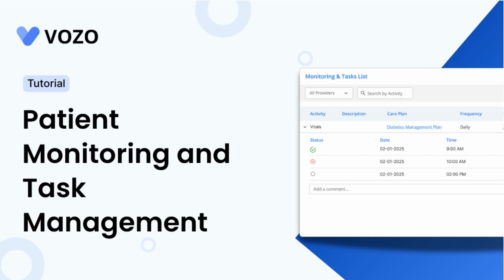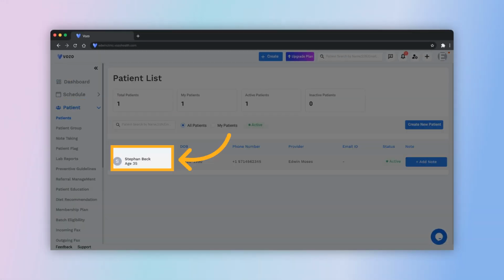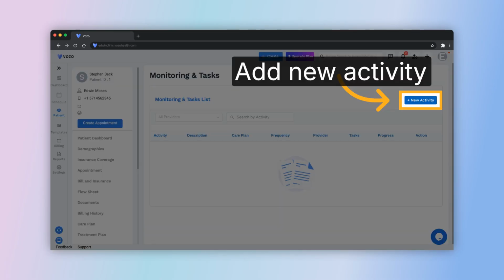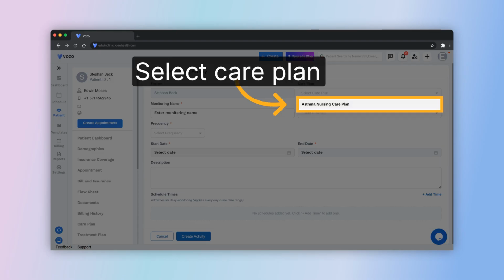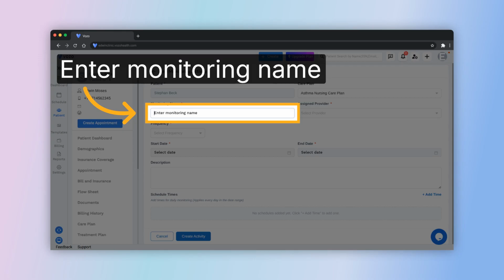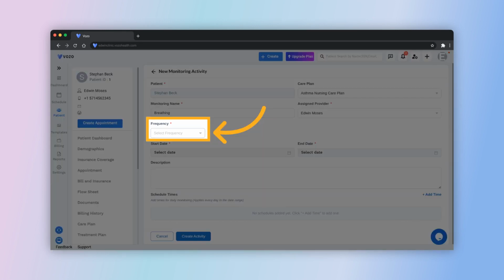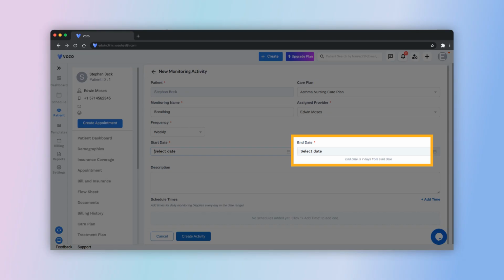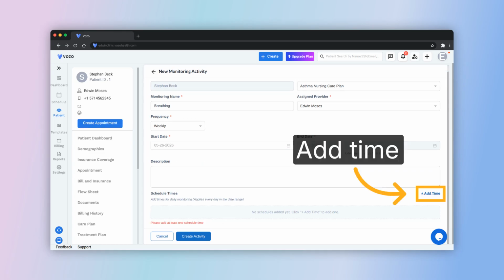Monitoring and task management based on care plan - Tutorial